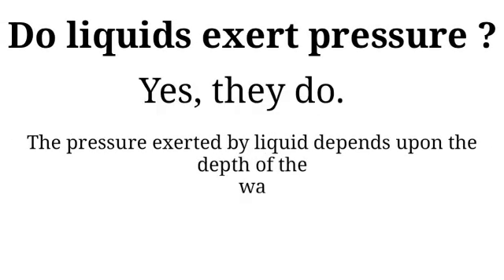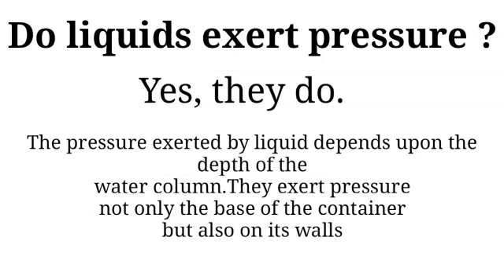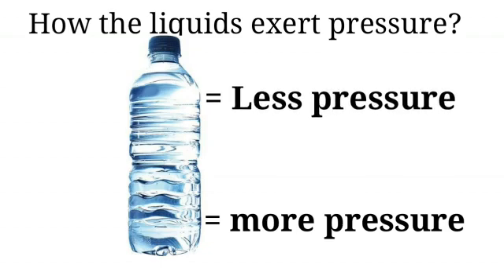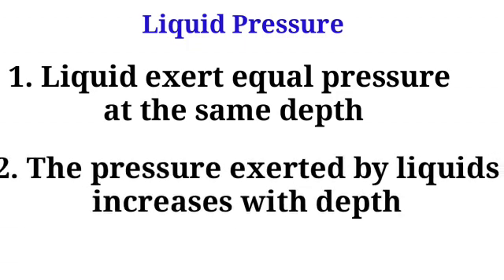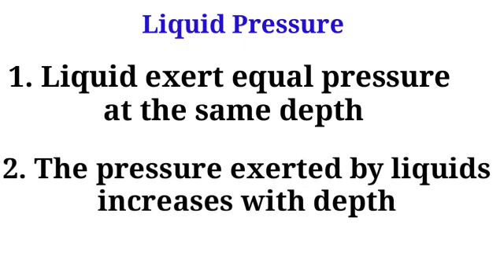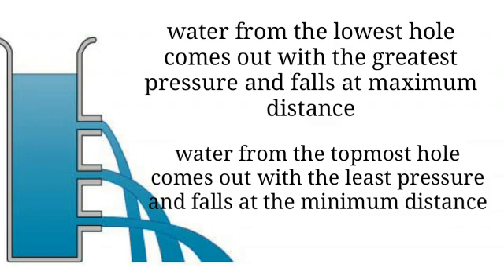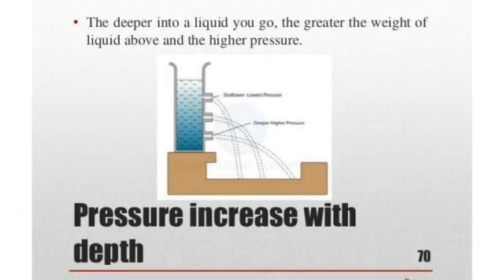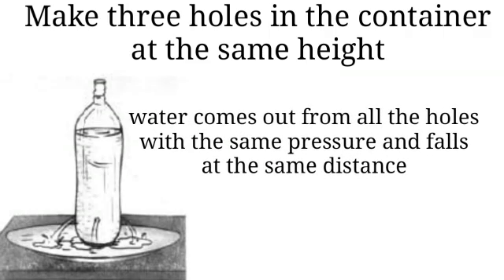Pressure exerted by liquids //Std 8//DBMS KADMA HIGH SCHOOL //THE NUMERICAL